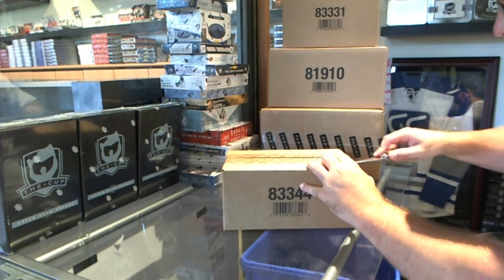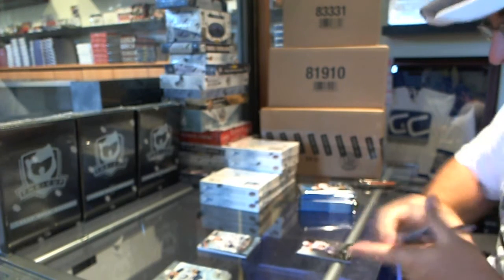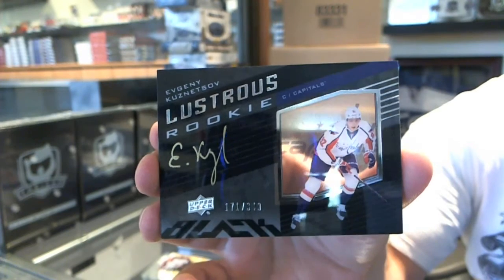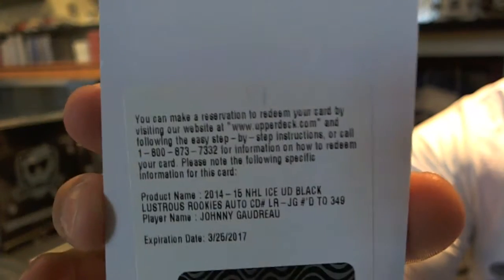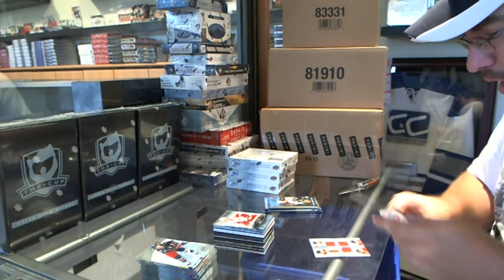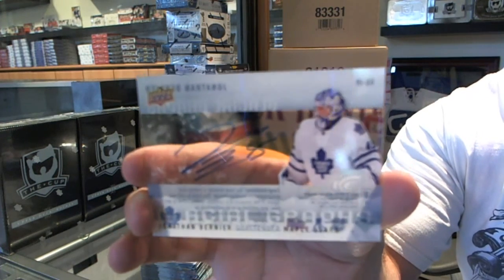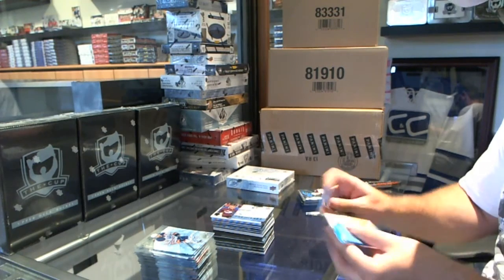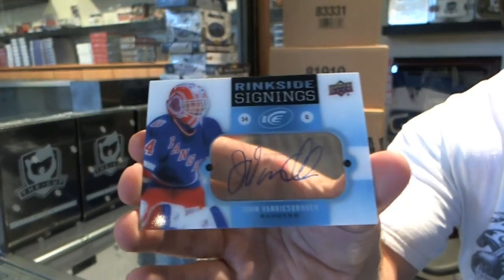14-15 UD Ice Hockey 8 Box Case Break - C&C #4863